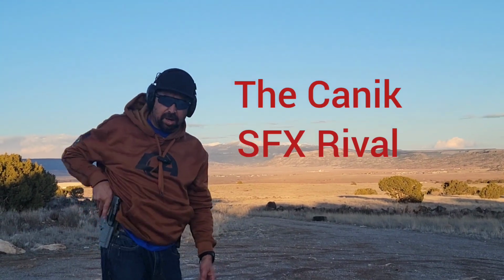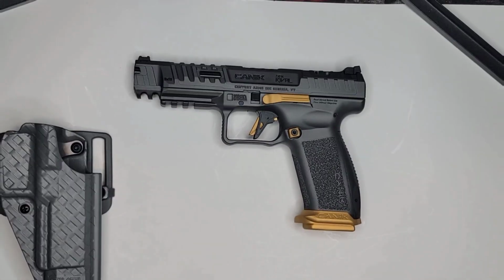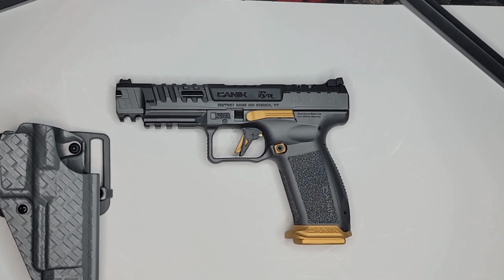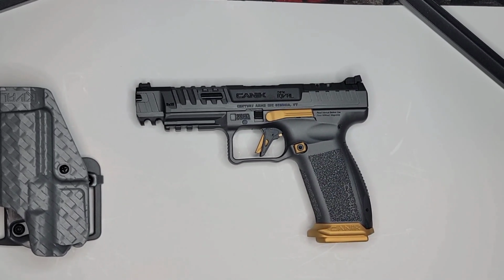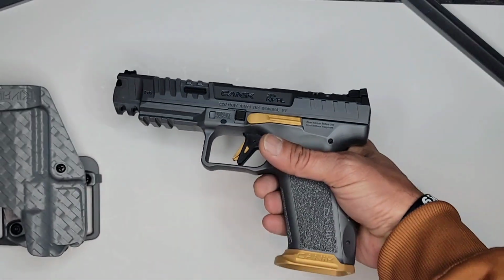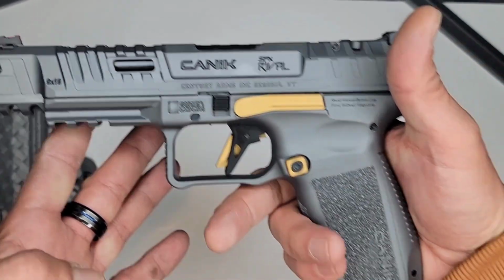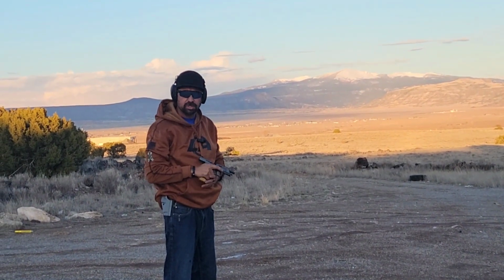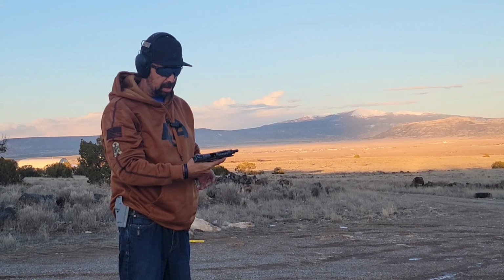the Canik SFX Rival this gun has been sitting in the safe and finally the first rounds through it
I bought this gun six months ago and finally getting the first rounds through it. love the trigger! had some slight issues with the slide release. reminds me of my Smith & Wesson m&p 2.0 competitor